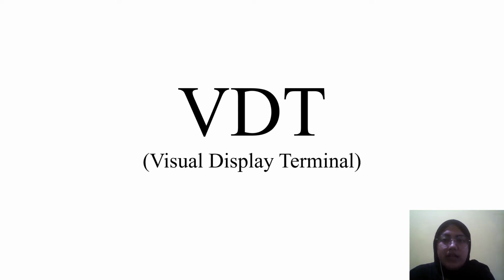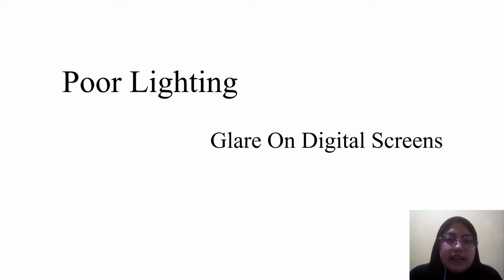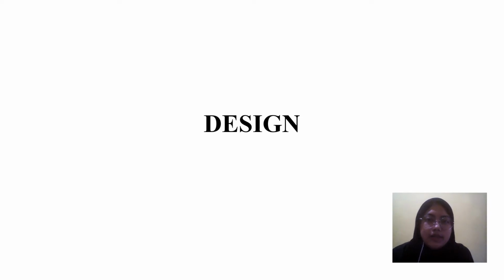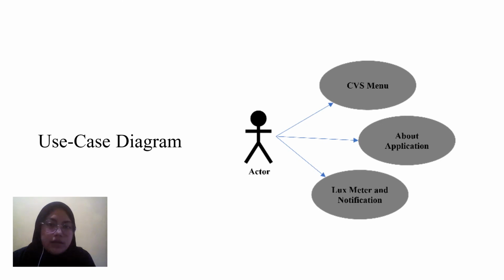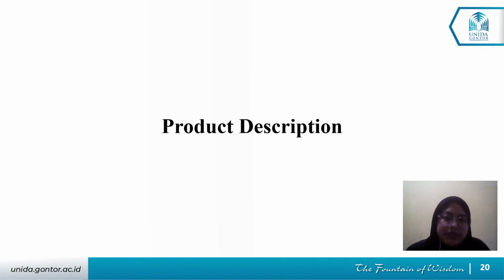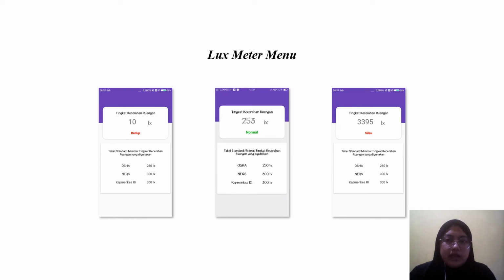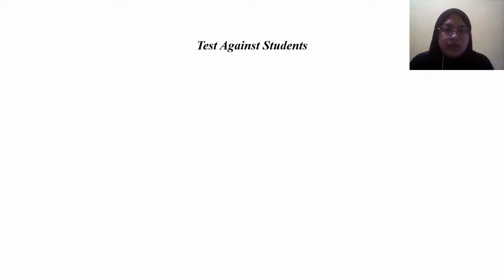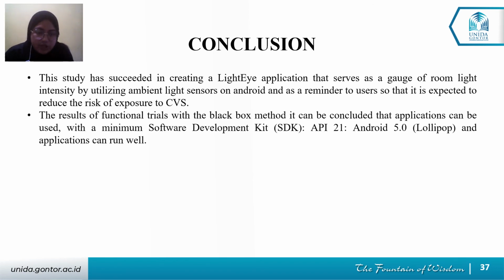4th ICComSET 2021 | Video Presentation ABS-97 | SAINTEK UNIDA Gontor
The 4th ICComSET 2021, the International Conference on Computer, Science, Engineering and Technology, will be held in Aston Cirebon Hotel and Convention Center, Cirebon, Indonesia on during December 22, 2021.

This event ­is organized by Universitas Muhammadiyah Tasikmalaya (UMTAS) in collaboration with Universitas Pendidikan Indonesia (UPI), VelTech University, India, Universiti Malaysia Terengganu (UMT) and Universiti Sultan Zainal Abidin (Unisza). The event will be held with presentations delivered by researchers from the international community, including presentations from keynote speakers, invited speaker and scientific parallel session presentations.